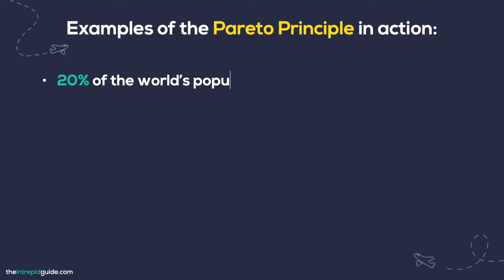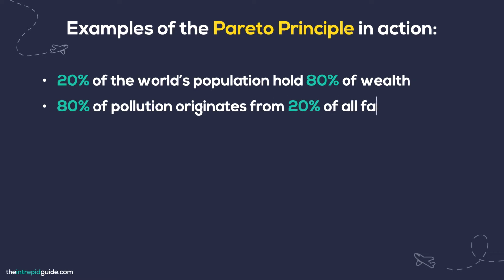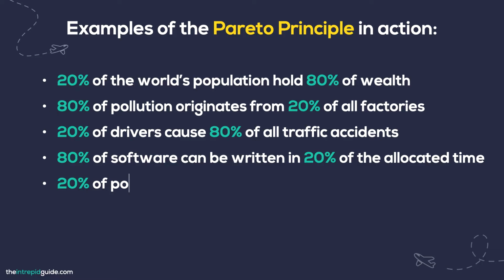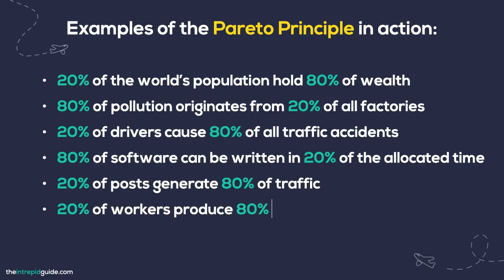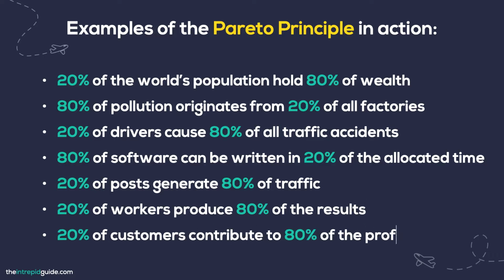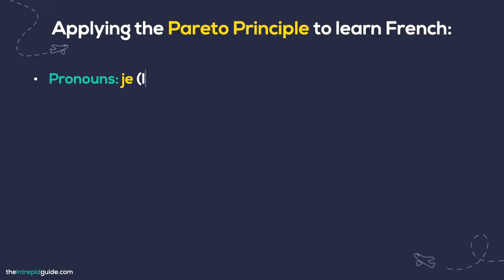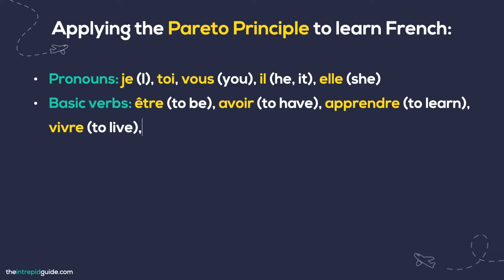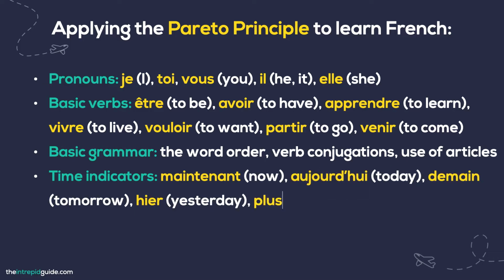80/20 Rule: How to Learn Languages with the Pareto Principle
If there was a shortcut to language learning, using Pareto’s 80/20 rule would be it. What if I were to tell you that 80% of your success in learning is the result of about 20% of your effort? Or that most of the conversations you’ll have in your target language will only use about 20% of the vocabulary you learn?

This may sound like another overly sensational clickbait phrase, but bear with me for a moment! This concept is called ‘the Pareto Principle’ and it influences lots of things in life – including language learning! In this video, we’ll look at what the Pareto Principle is and how to use it to make your language learning more efficient so you can progress faster.

✩ Download my free guide: 9 Reasons You’re Not Fluent…YET! (& How to fix it) Just

✩ Go from clueless to confident and learn languages with my 80/20 method.

✩ What Type of Language Learner Are You? Your 4-Step Personalised Learning Plan

LANGUAGE RESOURCES

✩ To receive exclusive language tips to your inbox, make sure you sign up to my email list!

✩ Book an online lesson or conversation lesson with my favourite platform italki,

✩ Going on a trip?

✩ Go from clueless to confident and learn the local language with my 80/20 method.

✩ Explore my store of language inspired products, from tote bags to t-shirts, notebooks and phone cases.